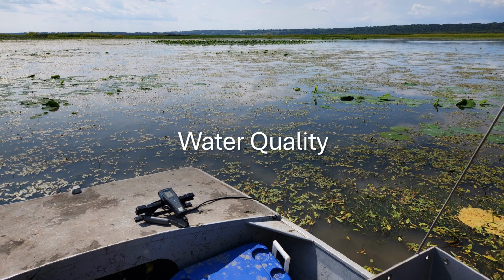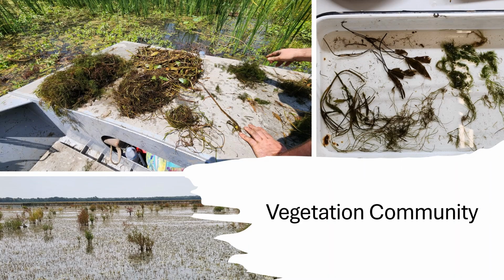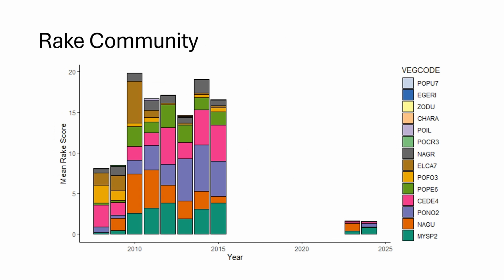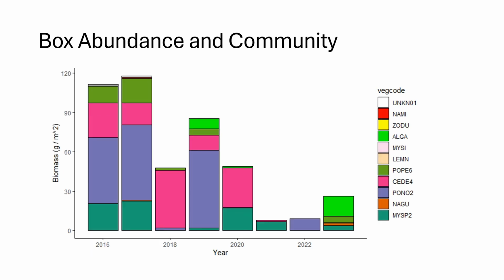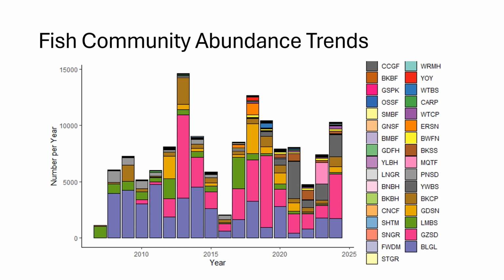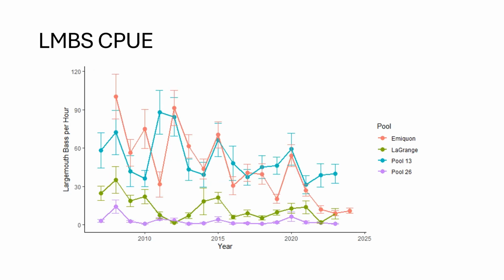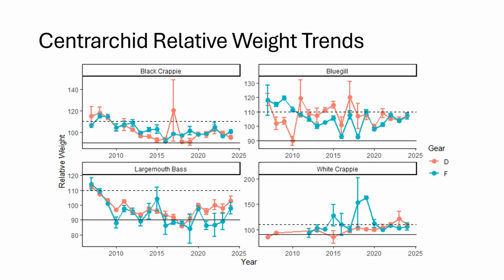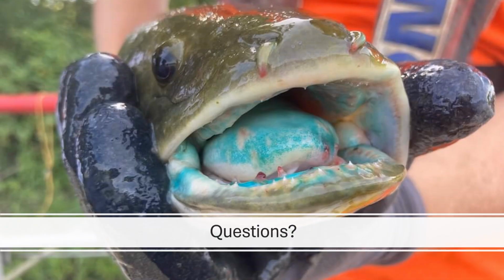Current Status of Fisheries and Aquatic Vegetation Communities at the Emiquon Preserve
Full Title: Current Status of Fisheries and Aquatic Vegetation Communities at the Emiquon Preserve
Author: Toby Holda

Abstract: The Illinois River Biological Station (IRBS) has monitored the fish and aquatic vegetation communities at The Nature Conservancy’s Emiquon Preserve since 2007.  Fisheries monitoring has been monthly from April-October (with a few exceptions) and has followed the U.S. Geological Survey’s Upper Mississippi River Restoration Program’s Long Term Resource Monitoring (LTRM) methods for backwaters (fyke nets, minifyke nets, and daytime electrofishing).  Aquatic vegetation monitoring has always included surveys during the peak growing season and followed two methods over the years: 1) the LTRM rake method (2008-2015, 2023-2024) and 2) a box sampling method (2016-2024).  Fisheries and aquatic vegetation communities at Emiquon showed substantial recovery in initial years.  Sportfish condition and abundance, native backwater fish presence, and native vegetation presence were all substantially greater than connected backwaters.  Recent years have seen declines in water clarity and vegetation coverage, as well as condition and catch of some piscivores.  Current threats include increased turbidity and presence of non-native species.

This presentation was part of the 19th Emiquon Science Symposium which took place March 25, 2025.